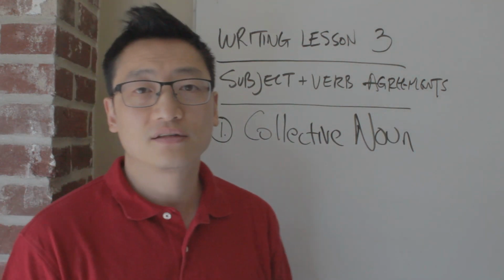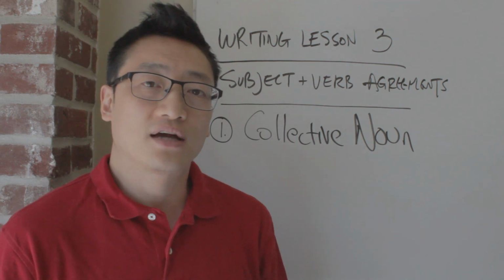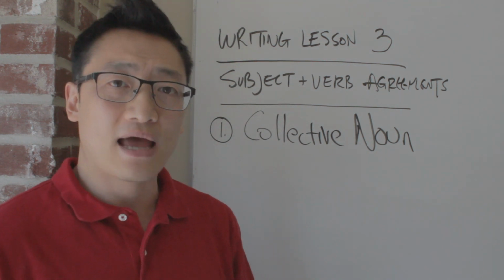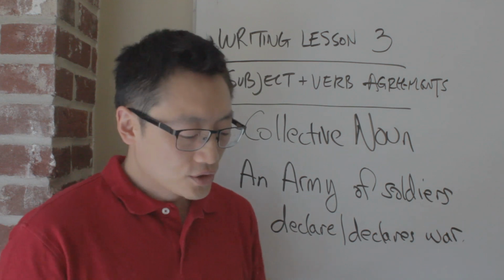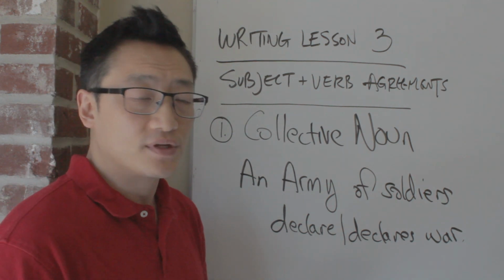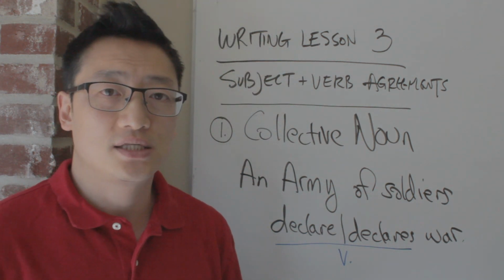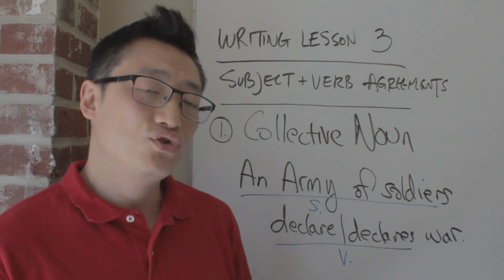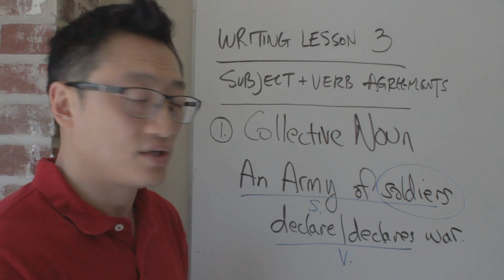SAT Prep Writing Lesson 3: Subject Verb Agreement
Subject verb agreement is IMPORTANT! Recognize when errors occur and learn to correct issues by understanding the way they interact with each other in every sentence.

This video shows you one such example using collective nouns to help you prepare for your studies in Writing Lesson 3 in your Pittsburgh Prep SAT Study Guide.

Want the absolute best SAT Study Guide ever published? Grab your copy of Pittsburgh Prep's Essential Study Guide 2nd Edition on Amazon here:

Join us!
Tweet @pittsburghprep